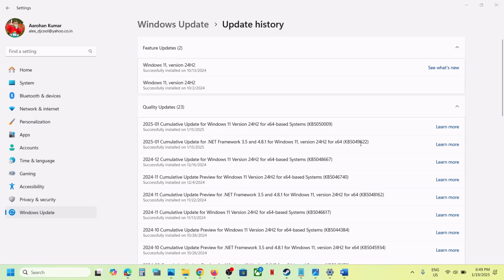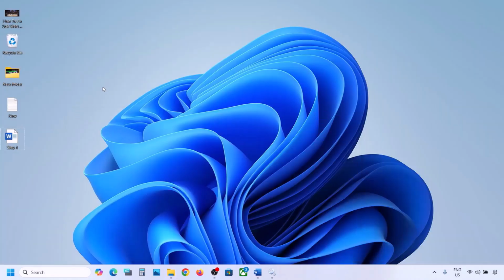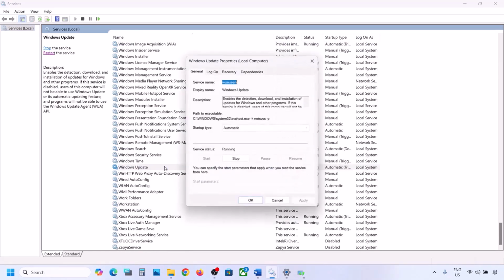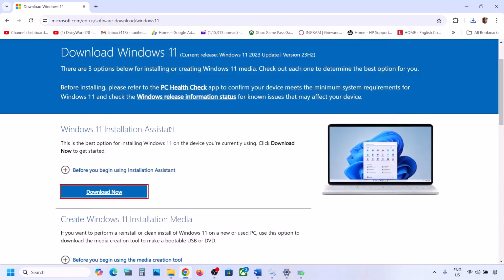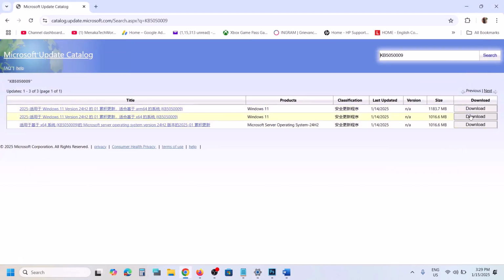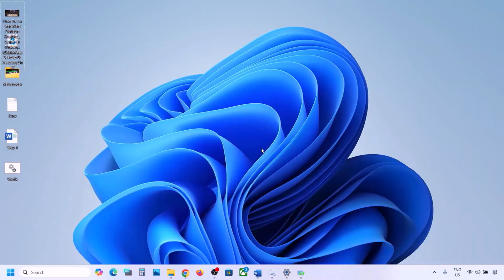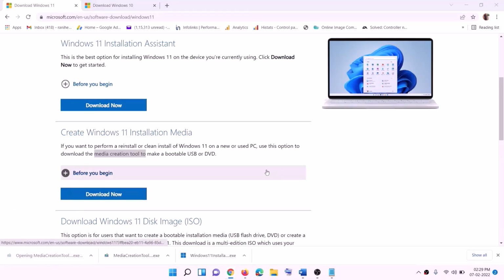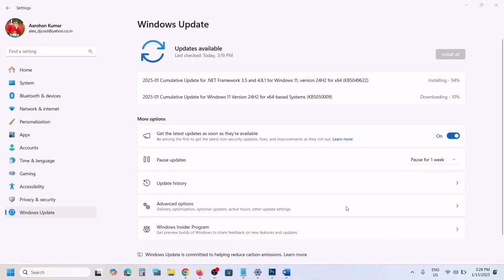Fix Windows 11 Update KB5050009 Not Installing Install Error 0x800f081f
Fix Install Error 0x800f081f When Installing Windows 11 Update KB5050009